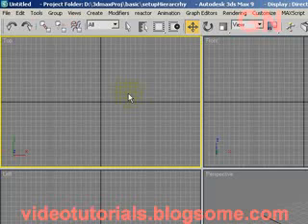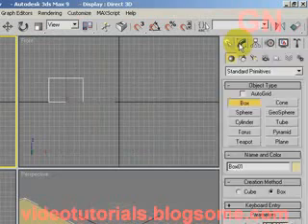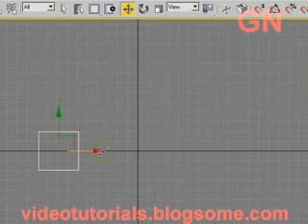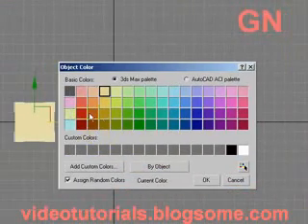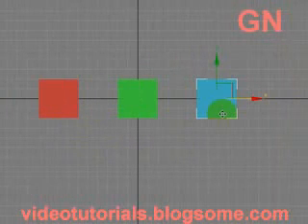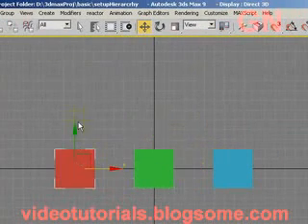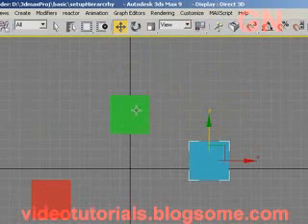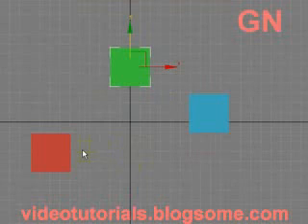3D Studio Max Create and Use Hierarchy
3D Studio Max Create and Use Hierarchy